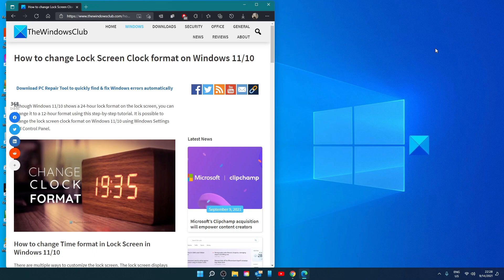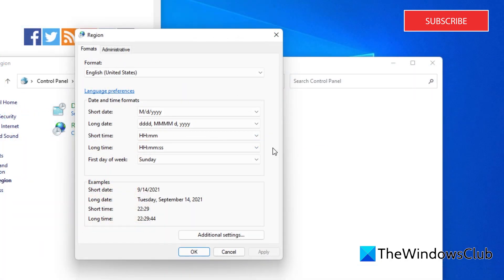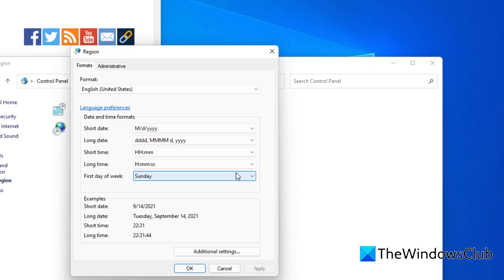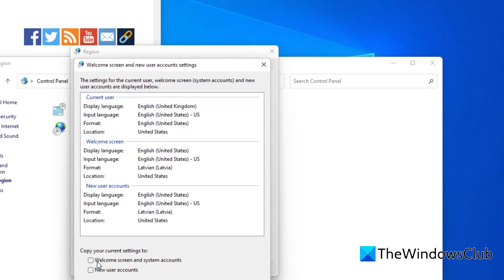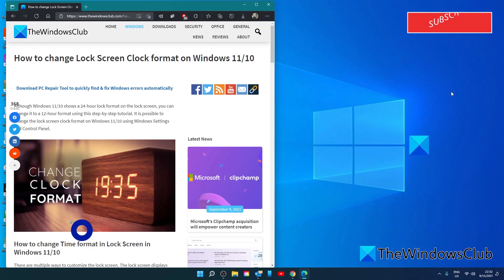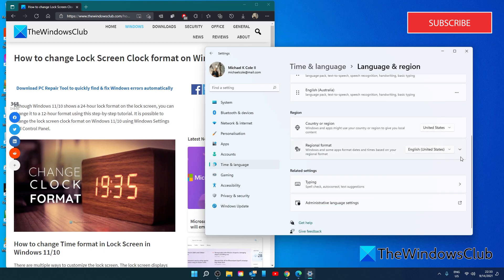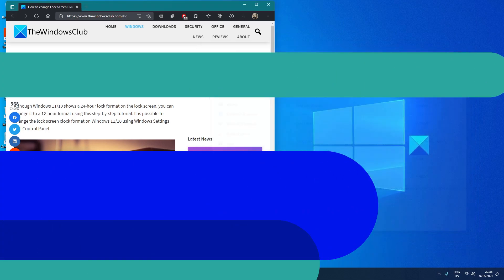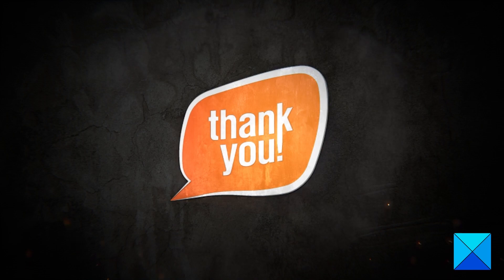How to change Lock Screen Clock format on Windows 11/10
Although Windows 11/10 shows a 24-hour lock format on the lock screen, you can change it to a 12-hour format using this step-by-step tutorial. It is possible to change the lock screen clock format on Windows 11/10 using Windows Settings and Control Panel.

Timecodes:
0:00 INTRO
0:38 IN CONTROL PANEL
1:21 IN SETTINGS